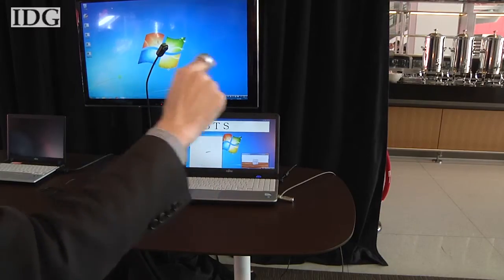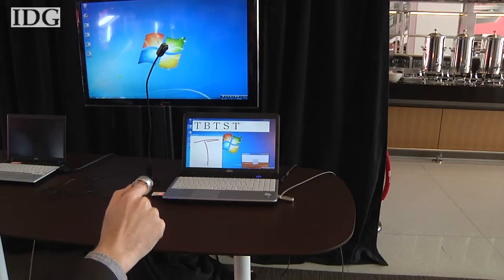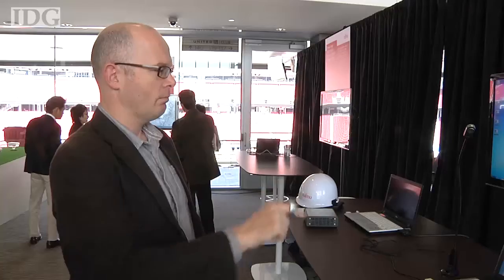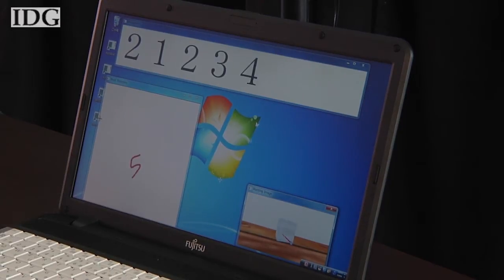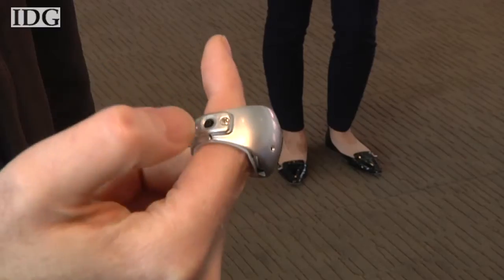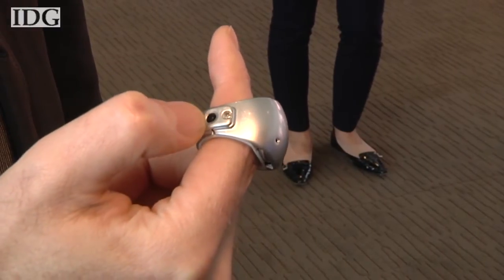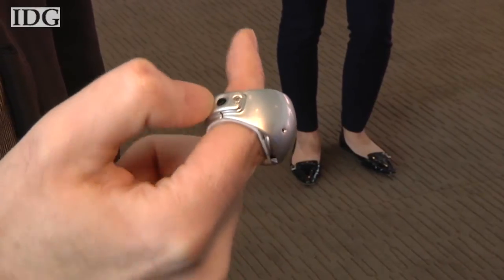No Keyboard, No Problem: Fujitsu Ring Lets You Write in the Air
The prototype Bluetooth ring is mainly designed for workers doing maintenance or repairs so they can work hands-free.